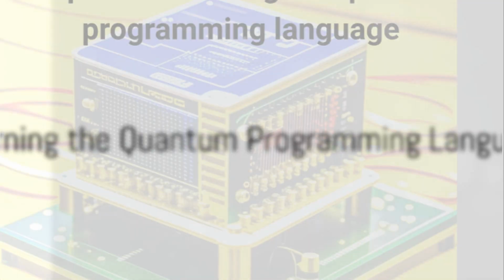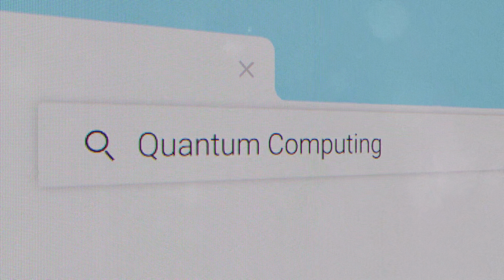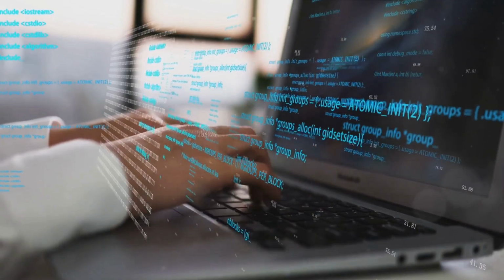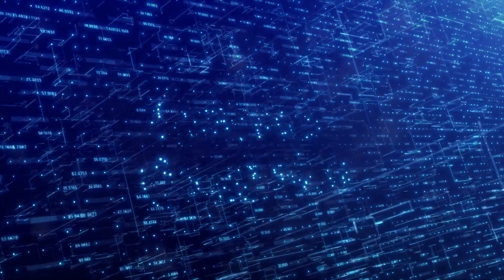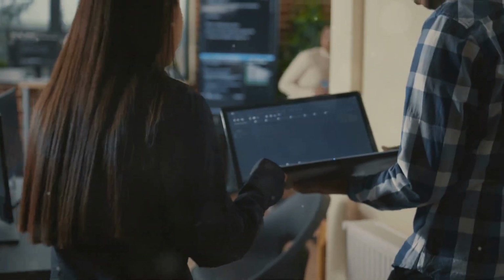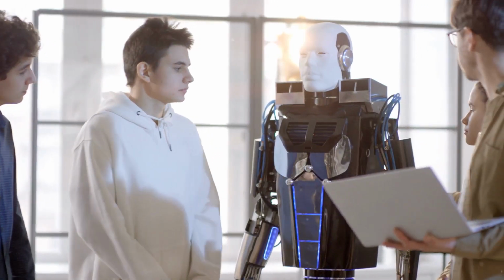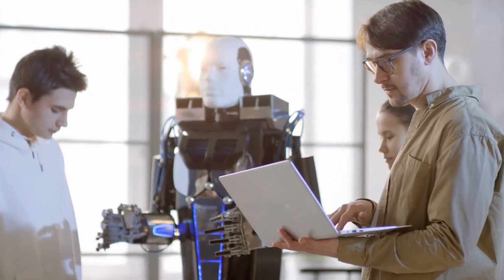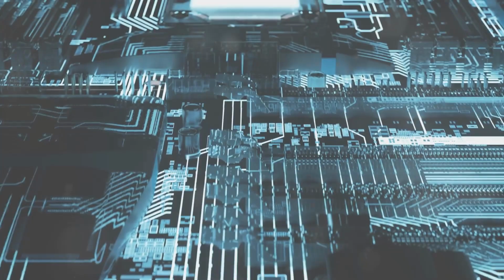Best way to begin learning quantum programming? Quantum Computer Software Development.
Understanding quantum mechanics: Quantum mechanics is the foundation of quantum computing, and without a solid understanding of its principles, it's impossible to grasp the concepts of quantum programming. The article delves into the basics of quantum mechanics, introducing the concept of superposition, entanglement, and the power of quantum bits, or qubits.

Learning the quantum programming language: Similar to classical programming languages like Python or Java, quantum computers also have their own languages specialized for quantum computation. The article introduces popular quantum programming languages such as Q#, Qiskit, and Quil, explaining their syntax and how they enable programmers to harness the power of qubits.

Gaining hands-on experience with quantum computers: While quantum computers are still in their early stages of development, cloud-based platforms like IBM's Quantum Experience and Rigetti's Quantum Cloud Services offer access to real quantum machines. The article encourages readers to explore these platforms to gain practical experience with quantum programming, running codes and witnessing the capabilities of quantum computers firsthand.

The write-up concludes by summarizing the journey into quantum programming as a voyage into a world that defies conventional logic, holding the potential to solve problems that were once considered intractable. It encourages readers to embrace the future of quantum computing and take the first step towards mastering this revolutionary field of programming.